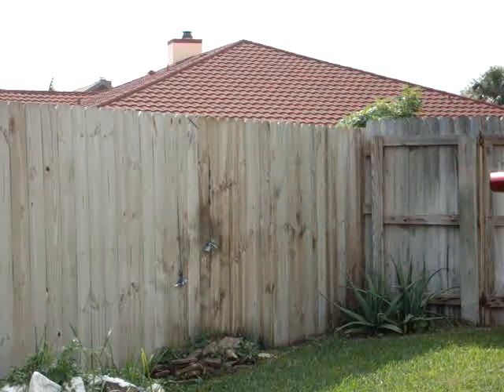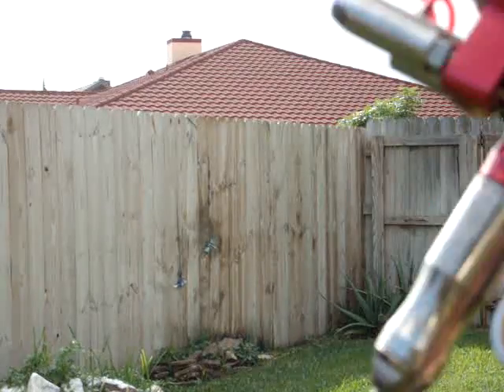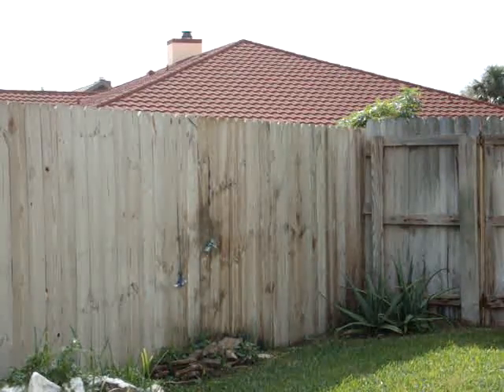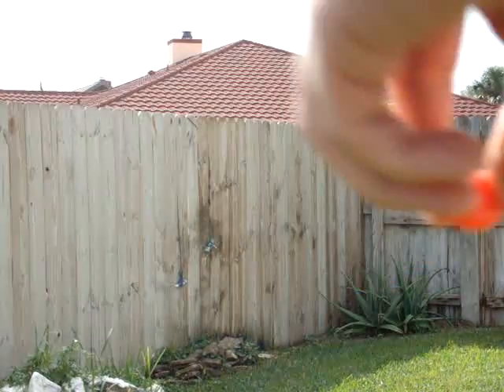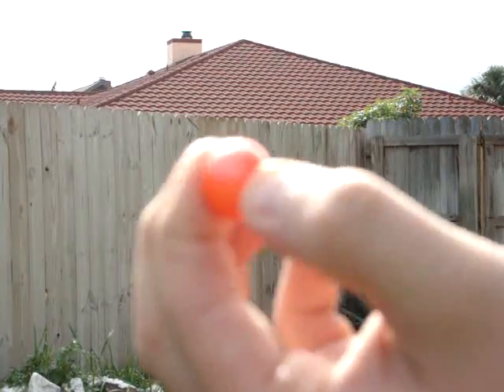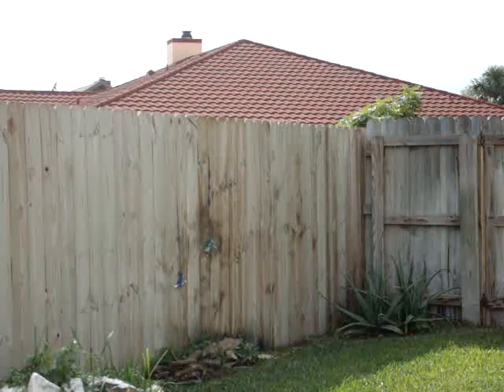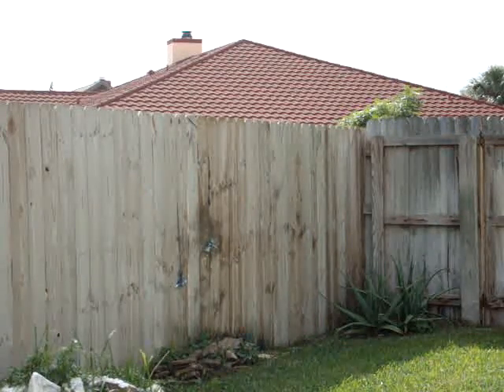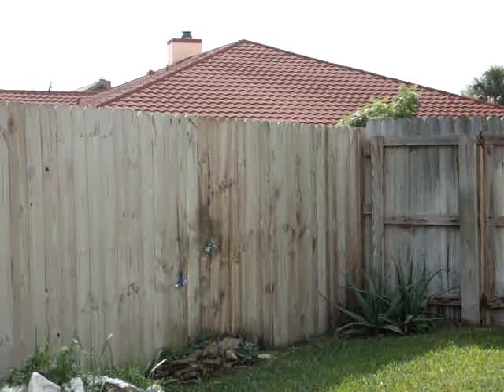Autococker crap1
Just demonstrating that the gun works, cant use paint because the only paint I have is too fucked up to be used in any loader.